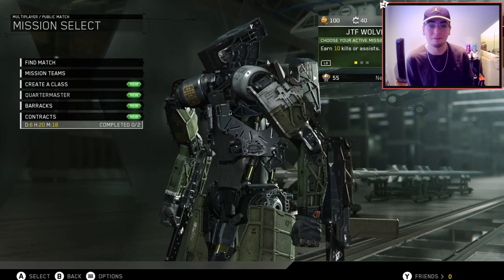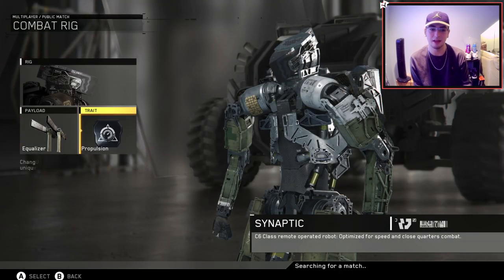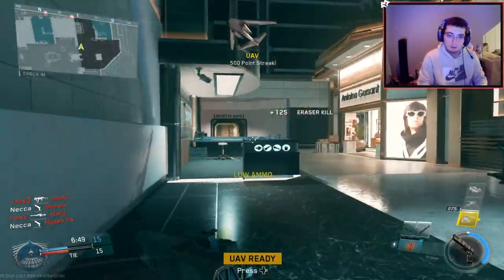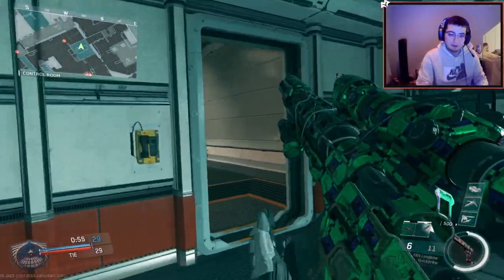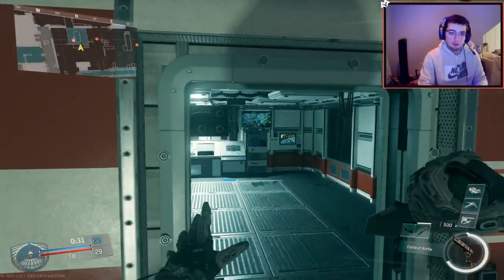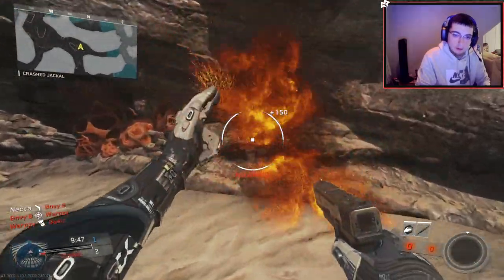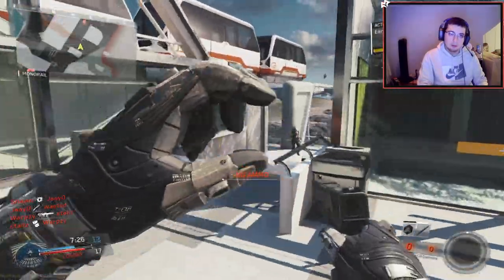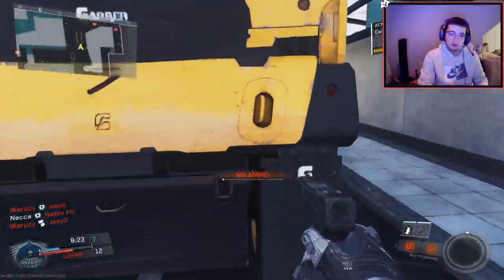Trickshotting on Infinite Warfare in 2021! (IW FFA Trickshotting w/ 5 Killcams!)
For today's video, I play Call of Duty Infinite Warfare aka the worst Call of Duty to ever be released with Shawn, Warpzy, and more friends and we go for trickshot final killcams in Free For All 29 lobbies. Hope everyone enjoys this video and has a great rest of their day!

Trickshotting on Infinite Warfare FFA in 2021! (Call of Duty Infinite Warfare Free For All Trickshoting with 5 Trickshot Final Killcams!)